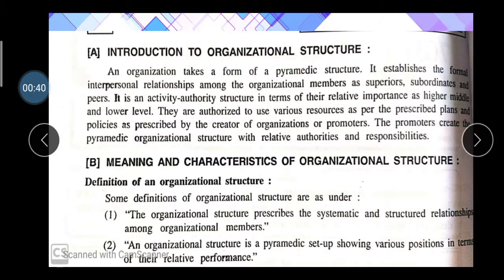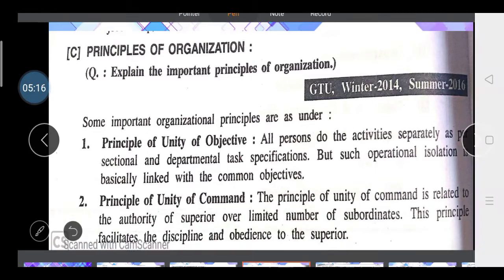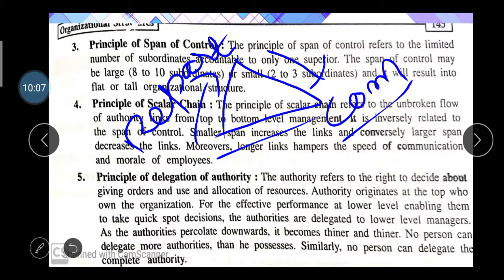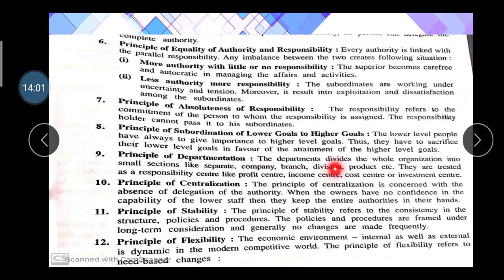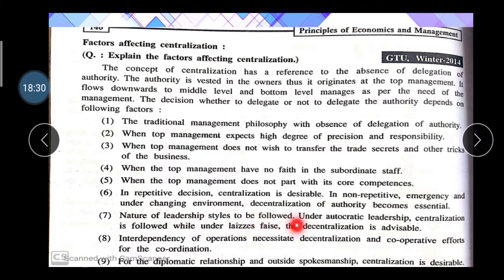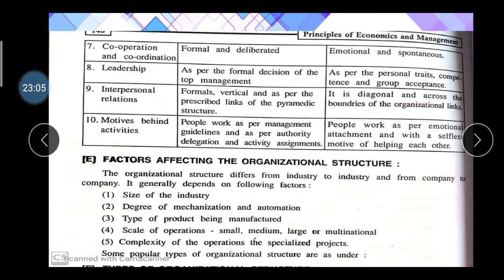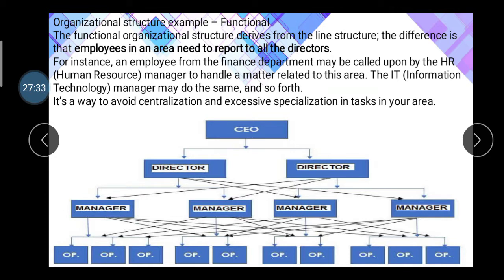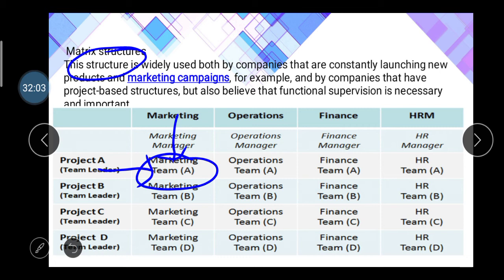Chapter-7 Part-2 (A) organizational structure